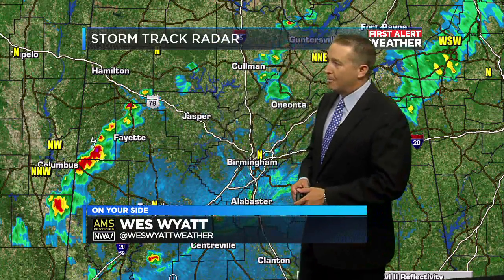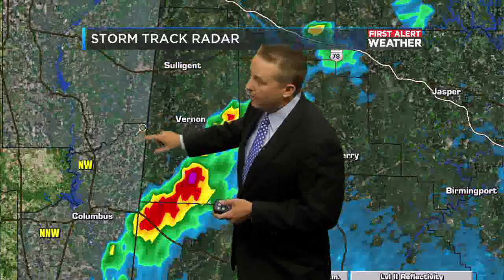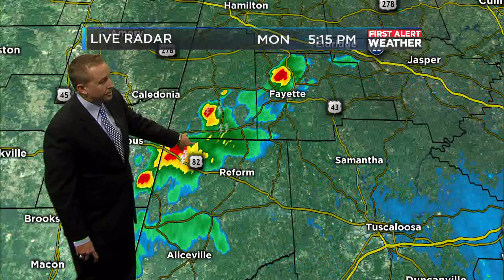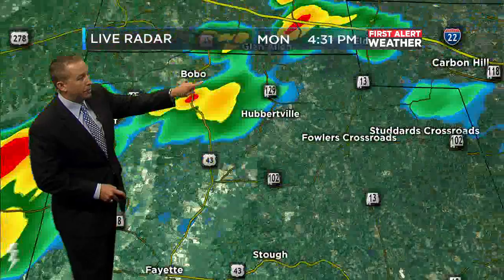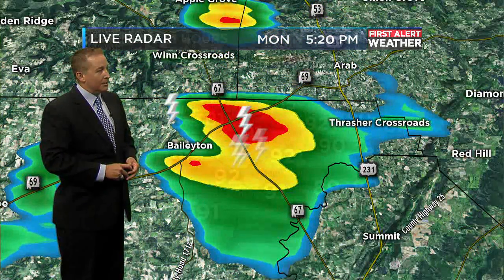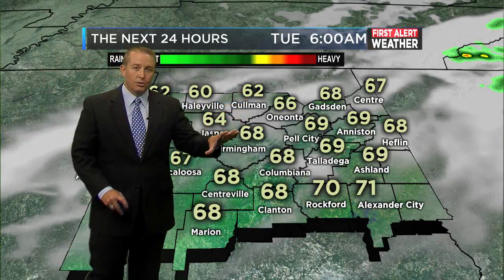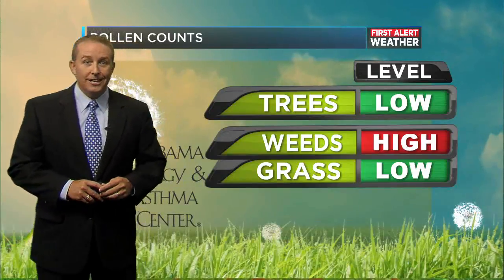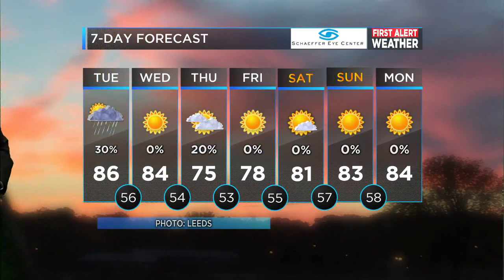Meteorologist Wes Wyatt 5PM WEATHER 9_26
Meteorologist Wes Wyatt, Monday Evening - September 26, 2016 5PM Weather